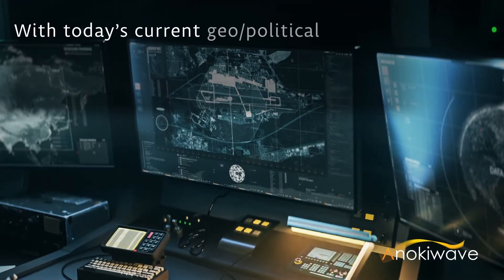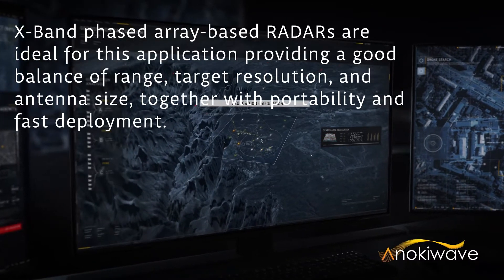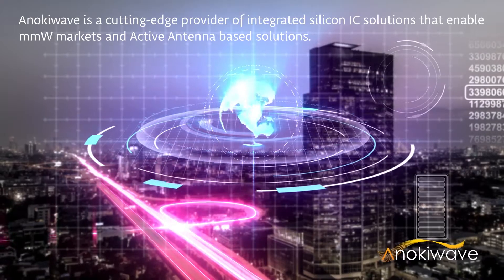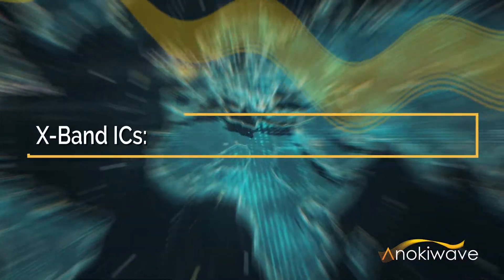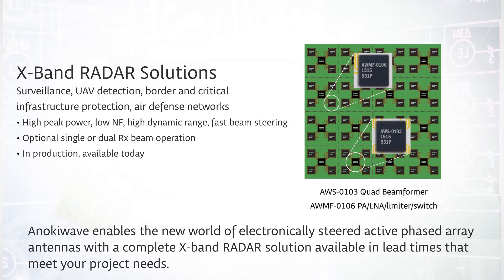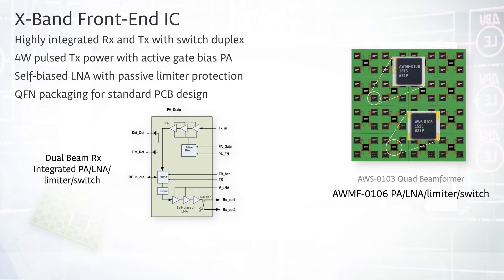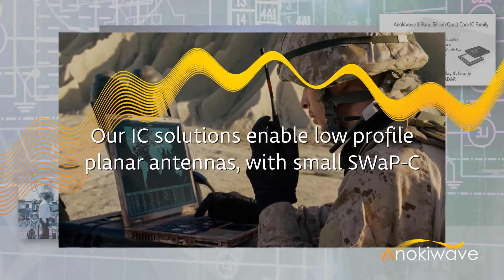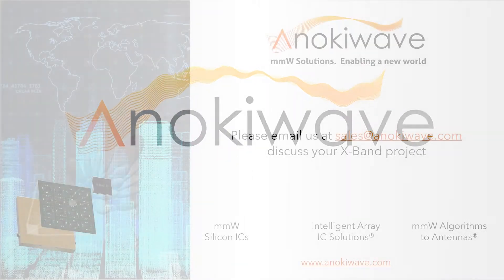X-Band ICs from Anokiwave: TDD Front End and Quad BFIC for AESA RADAR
Detection and tracking of drones are essential security functions in many vital situations – such as critical infrastructure protection, monitoring of mobile perimeters and borders, and unmanned traffic management systems.

Fortunately, radar technology continues to advance with emerging x-band phased array radar systems that are the perfect balance of range, target resolution and size. They offer capability to detect and monitor drone and unmanned aerial vehicles from significant distances, even amidst clutter. X-band radar systems are lightweight and self-contained for ease of relocation to remote sites.

Anokiwave's X-band product family enables small, lightweight phased array RADARs that reduce SWaP-C and provide fast 3D electronic beam steering for protection from a wide range of threats. These ICs are available now in production.